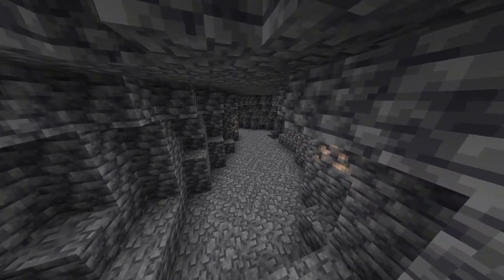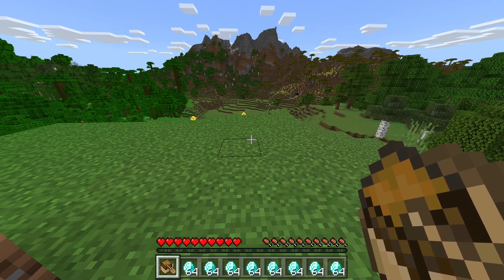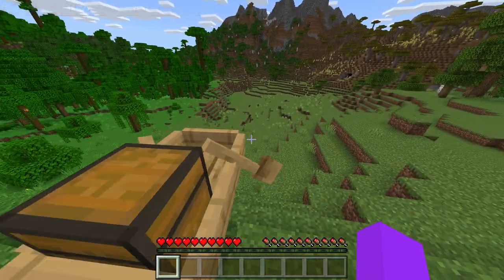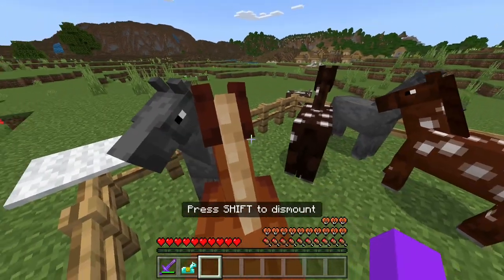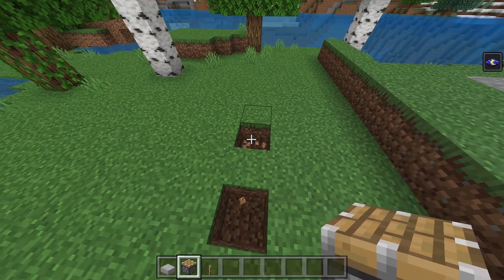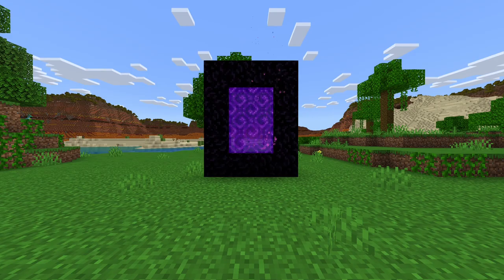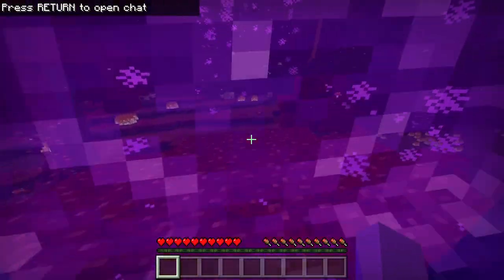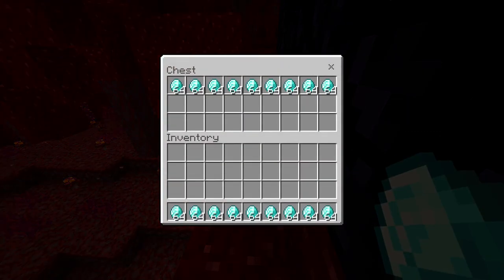Top OVERPOWERED Minecraft Glitches in 1.19 Minecraft Bedrock/Java (Duplication Glitch/XP)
The top Minecraft glitches for 1.19 are pretty overpowered considering that most of the overpowered Minecraft glitches have been patched in the recent updates. This video includes some of the remaining glitches from previous Minecraft updates and new Minecraft glitches just out with the 1.19 update. Now all of these glitches are subject to get patched or changed with the upcoming updates and hotfixes. BTW this video was recorded on Bedrock but most of the glitches still work on Minecraft Java Edition.
Hashtags